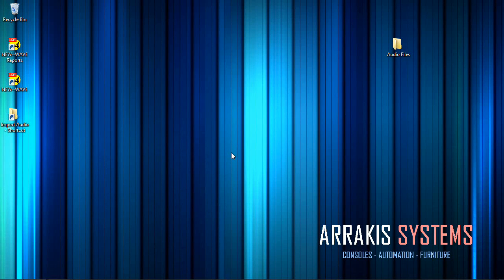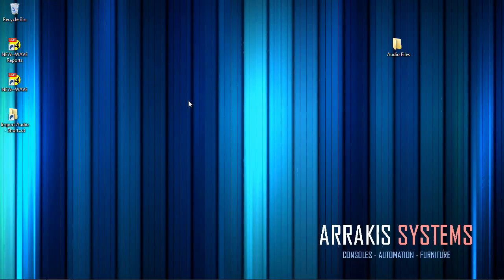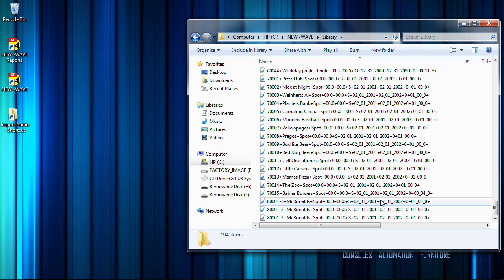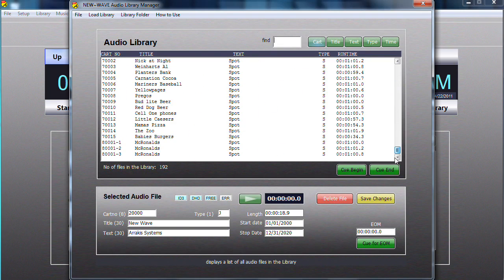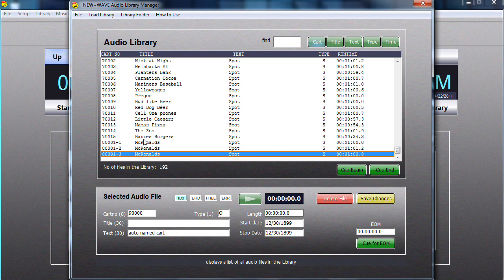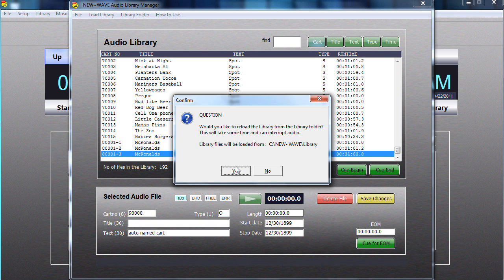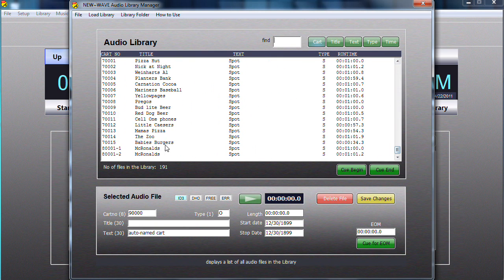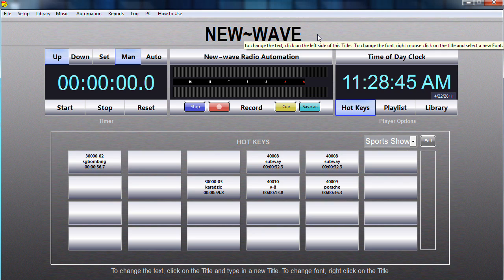Library - Reloading the Library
Video tutorial of the NEW~WAVE software on how to reload the Library in the Library screen.